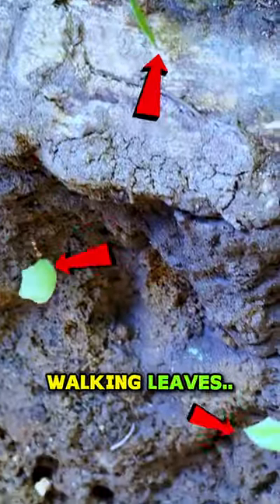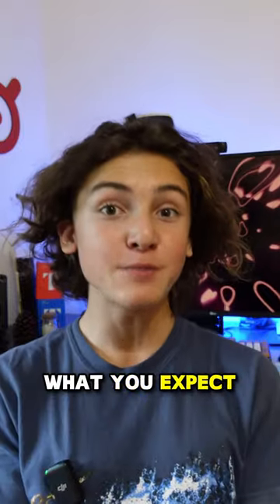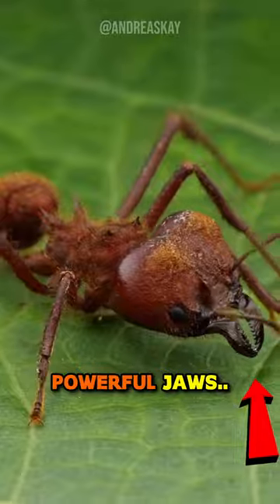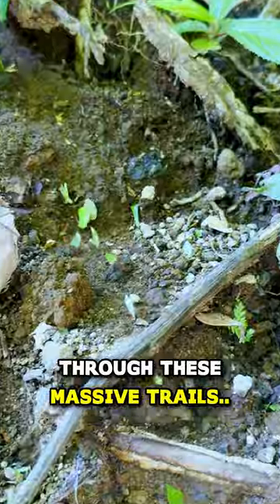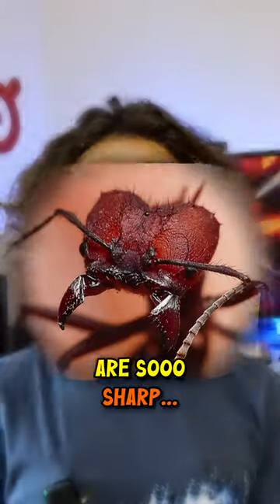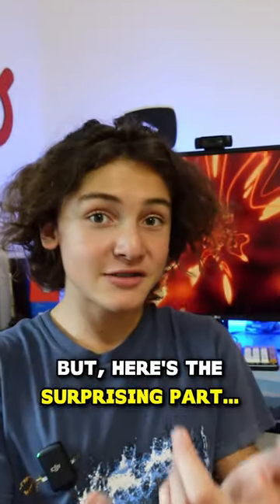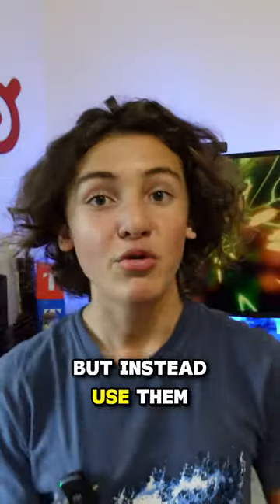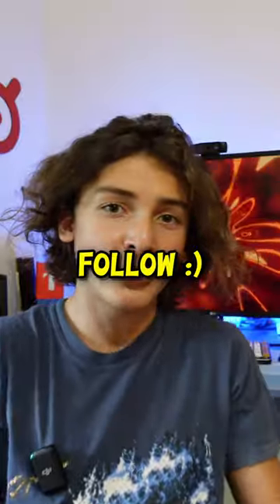I Explored The Smartest Insects On Earth..🌎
seo:
These strange funny walking leaves are actually, interesting, leafcutter ants- and they don't do what you think they do. These funny, ants use their incredibly sharp jaws to cut open leaves. And they have the sharpest, coolest, jaws learn about Americas smartest creatures on earth and how they are the strongest ever. Learn in this funny short video about these cool facts and science, awesome shorts